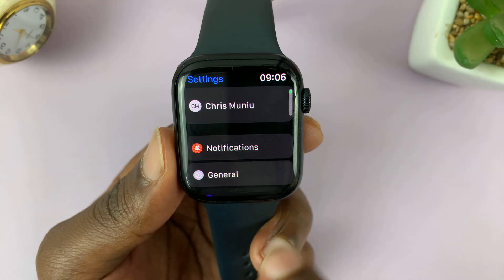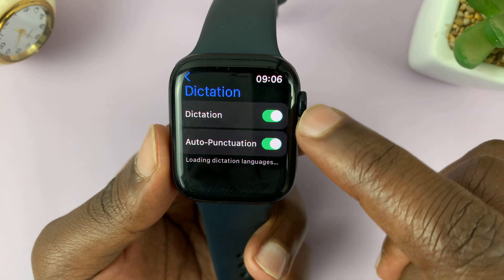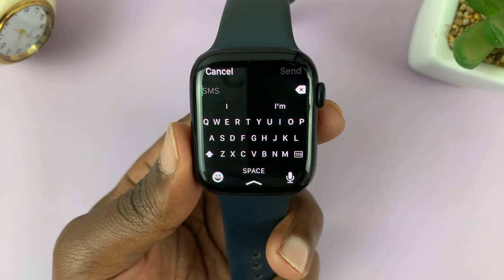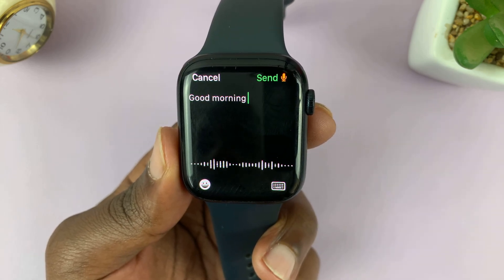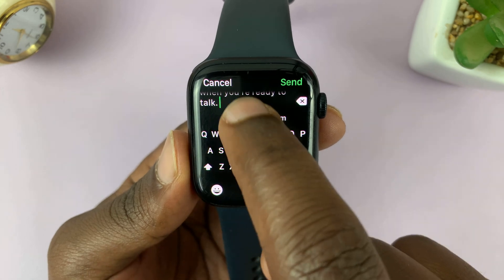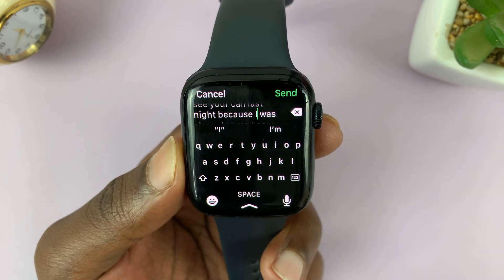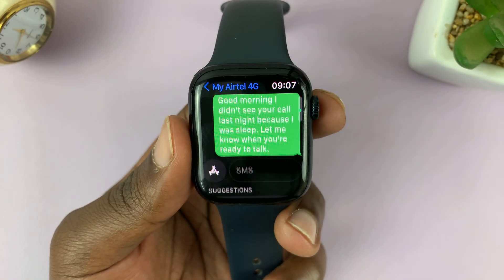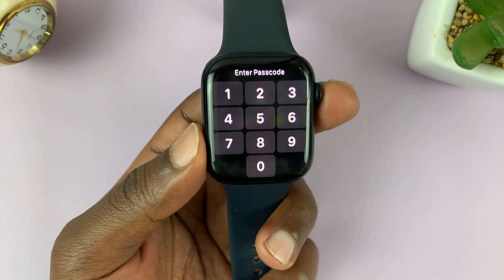How To Type Messages With Your Voice On Apple Watch 8 / Ultra / 7 / 6 / 5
Learn how to type messages with your voice effortlessly on your Apple Watch, saving you time and effort, and making your life easier than ever before!

Are you tired of fumbling with tiny keyboards on your Apple Watch when you need to send a message? Say goodbye to those frustrations as we guide you step-by-step through the process of using voice dictation to compose messages seamlessly. Whether you're responding to a text, composing an email, or sending a quick voice note, we've got you covered.

Type Messages With Your Voice On Apple Watch:

Step 1: Firstly, ensure that the voice dictation feature is enabled on your Apple Watch. To do this, follow these steps:

On your Apple Watch, open the "Settings" app.
Scroll down and tap on "General."
Select "Dictation" from the list of options.
Turn on the "Dictation" switch.
Confirm by selecting "Enable Dictation".

Step 2: Once voice dictation is enabled, you're all set to compose messages using your voice. Follow these simple steps:

Open the messaging app on your Apple Watch. This can be Messages, Mail, or any other compatible messaging app.
Tap on the "Compose" button to begin a new message.
Instead of tapping on the tiny keyboard, tap on the microphone icon in the bottom-right corner.
Speak clearly and begin dictating your message.
Your words will be converted into text. Review the text for accuracy and make any necessary corrections on the text by editing it manually.
Once you're satisfied with the message, tap the "Send" button to deliver it to the recipient.

Dictation will punctuate your message automatically, depending on how you're dictating the message. If your words are not captured accurately or you want to make changes to the message, you can easily edit the text before sending it.

Cell Phone Tripod Adapter